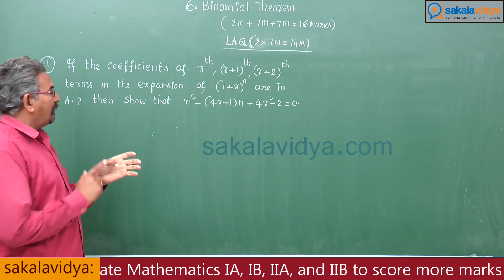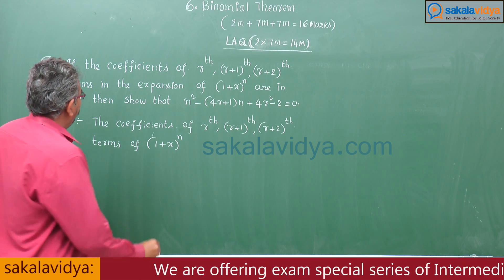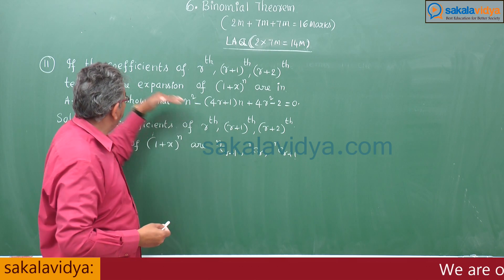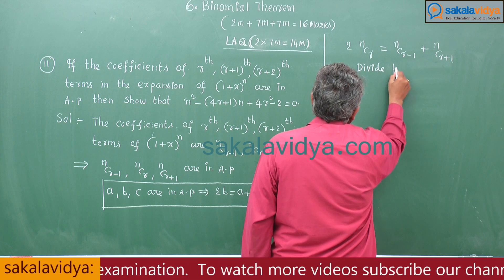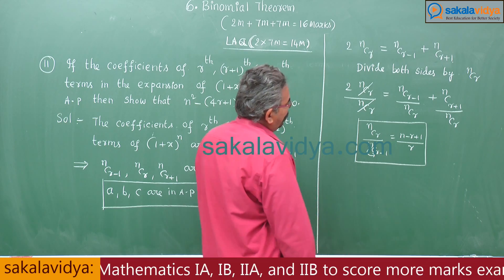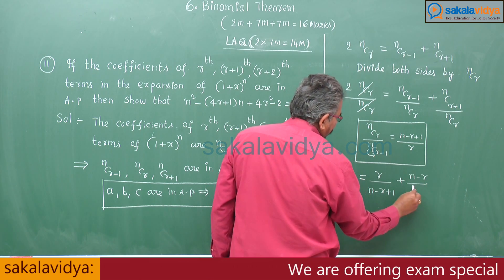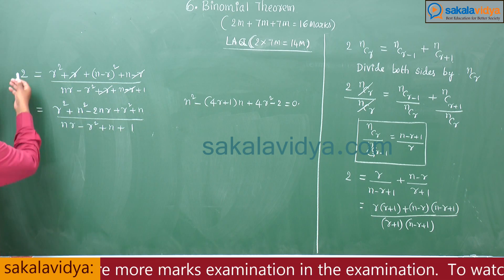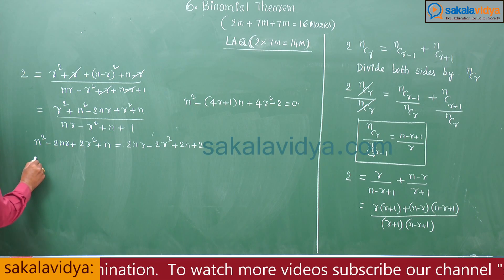How to score 75 marks ☑️ in 24 hours in Intermediate 2A|Binomial Theorem Part 11